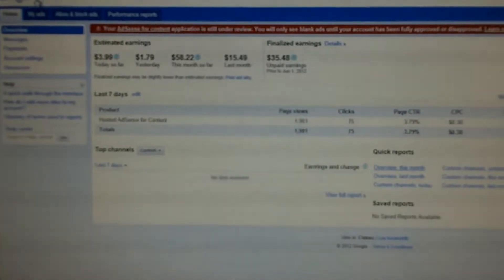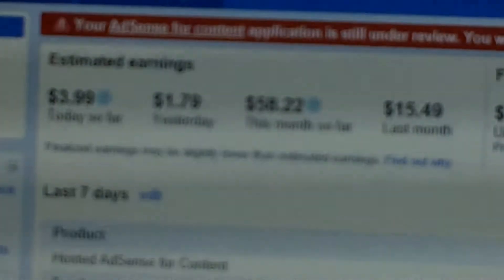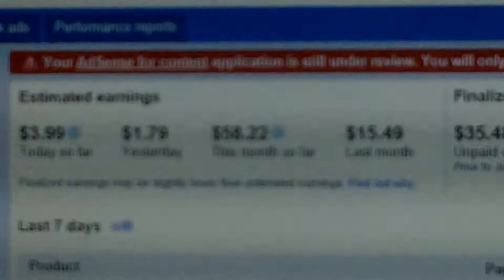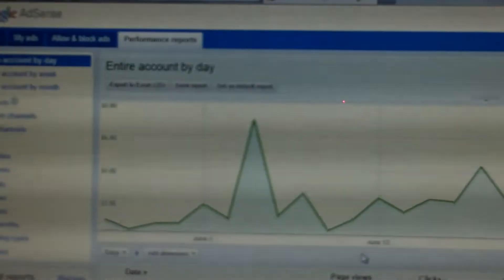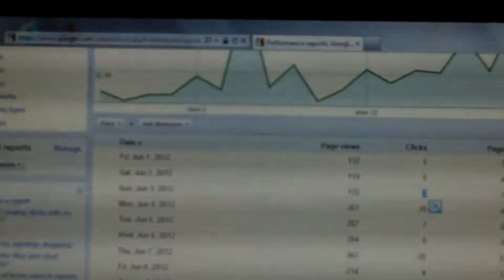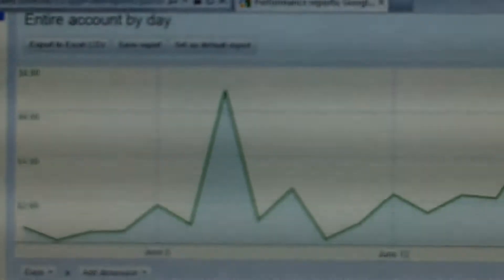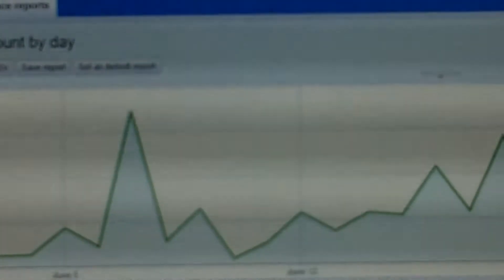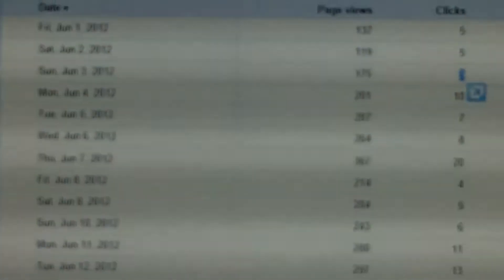What is Adsence, What is Google Adsence, What is Adsence, What is Google Adsence!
This video will tell you about Google Adsence. If you are asking the question what is Adsence or what is Google Adsence, you need to watch this video. This video will show you why I am happy with Adsence.